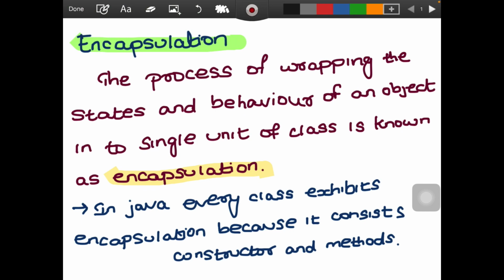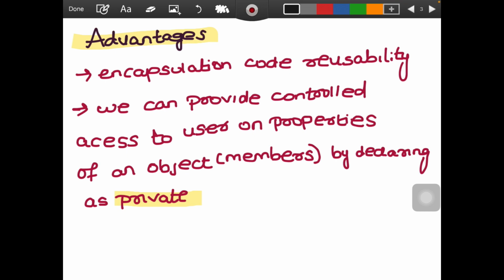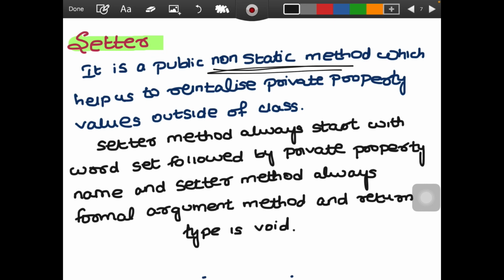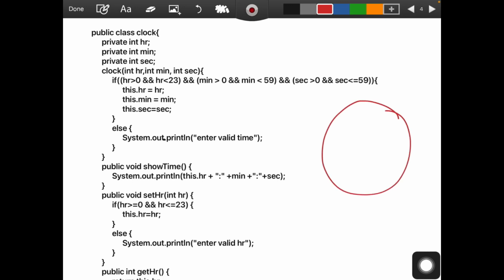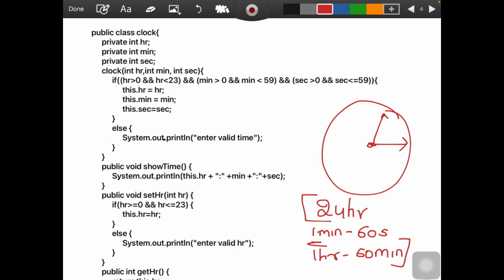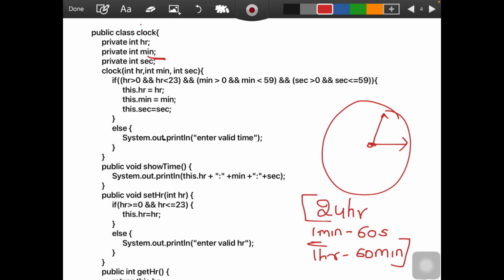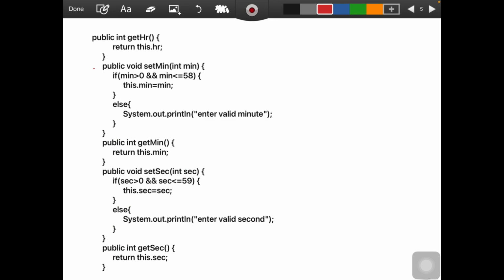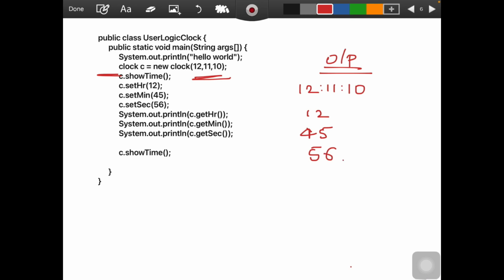Encapsulation in java || codevthspan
Encapsulation in Java is the practice of wrapping data (fields) and code (methods) into a single unit (class) and restricting direct access by using access modifiers (private, protected, public). It ensures data hiding, security, and maintainability.